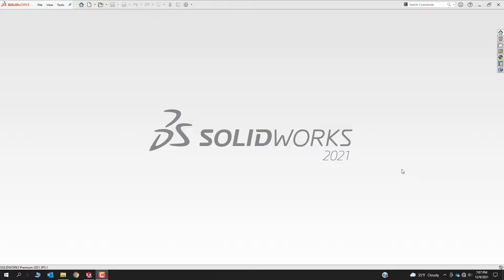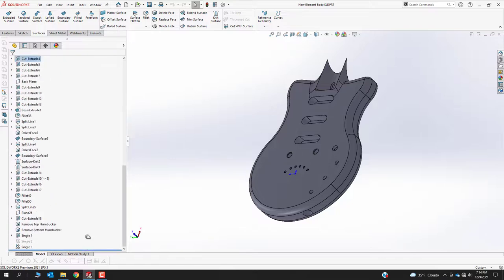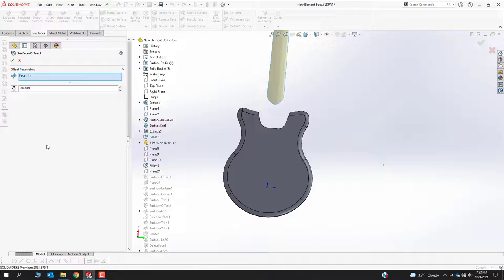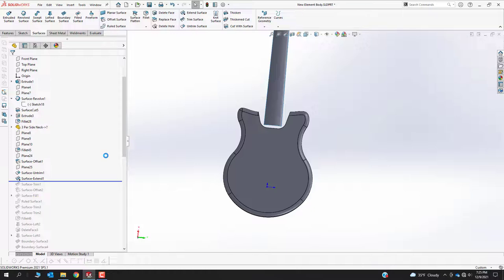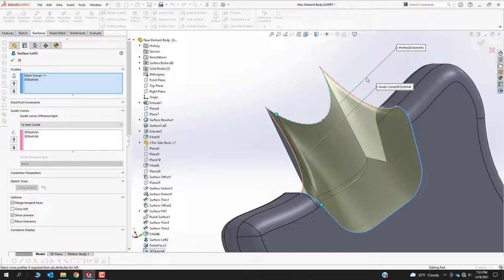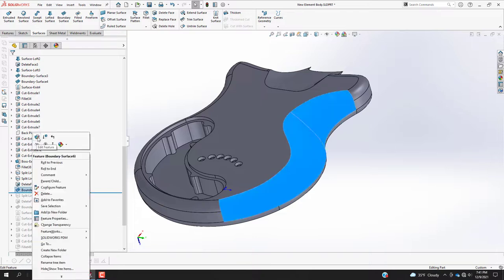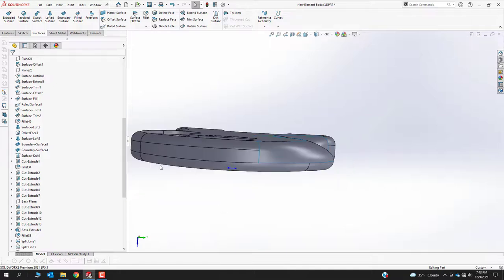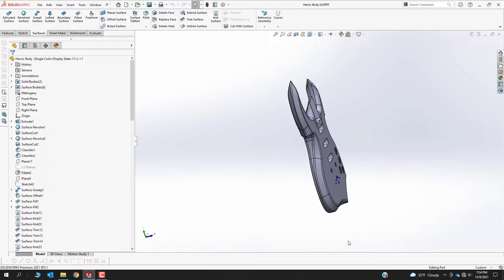Guitar Surfacing Presentation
John MacArthur walks though the surfacing steps needed to crate custom guitars!